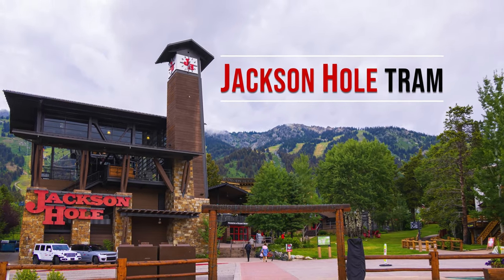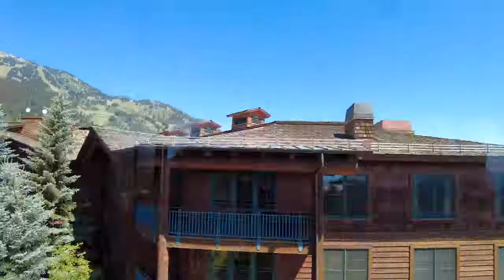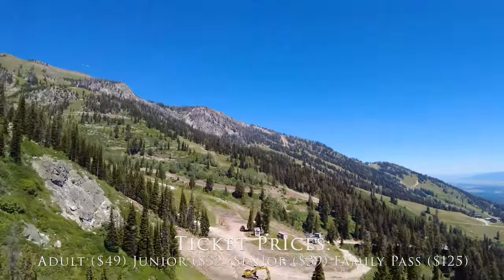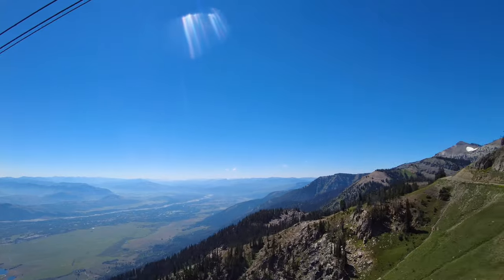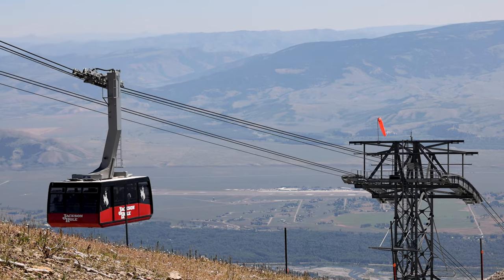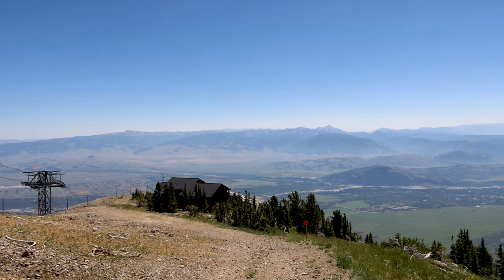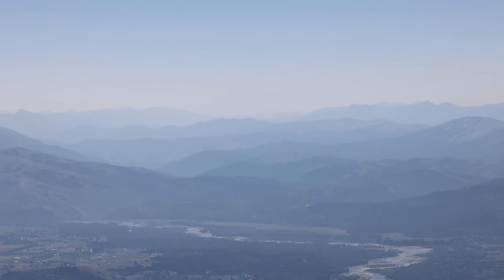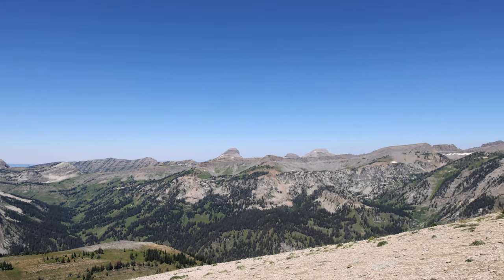SUMMER SEASON and the JACKSON HOLE TRAM | Ride the Gondola and Explore in 4K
During the summer months, an easy way to explore the top (nearly) of the Tetons is to ride the Jackson Hole Tram in Teton Village.  The Tram is open for the summer from about Mid-May to early October every year and takes only 12 minutes to transport guests up 4,139 vertical feet.  At the top are the most incredible views of the Jackson Hole valley and beyond.  There is also hiking, all at an altitude of more than 10,000 feet.  While at the top don't forget to have a world famous Top of the World Waffle at Corbet's Cabin.

The tram runs every 15 minutes and gives you access to the Badger and Sweetwater gondolas too.  Enjoy the ride and don’t forget the last tram down departs at 5:30pm.  Of course, the gondola also operates during the ski season!

Favorite Guide Books to Grand Teton National Park and Yellowstone National Park:
Lonely Planet Yellowstone & Grand Teton National Parks
Frommer's Yellowstone and Grand Teton National Parks
Moon USA National Parks: The Complete Guide to All 62 Parks
Fodor's The Complete Guide to the National Parks of the USA

My tools for making videos include:
DJI Pocket 2 Creator Combo 4K Camera
GoPro HERO10 Black 5K Camera
Canon EOS R5
DJI Mini 2 Fly More Combo – Ultralight Foldable Drone
SanDisk 128GB Extreme PRO SDXC UHS-I Card
SanDisk 128GB Extreme microSDXC UHS-I Memory Card